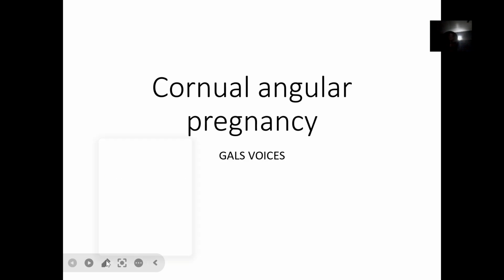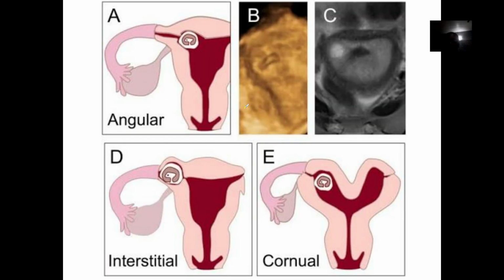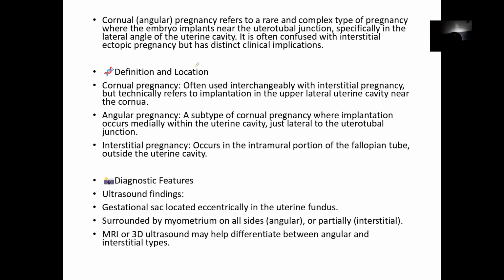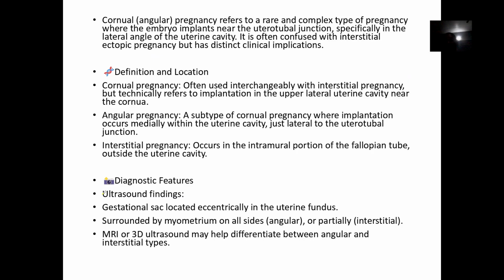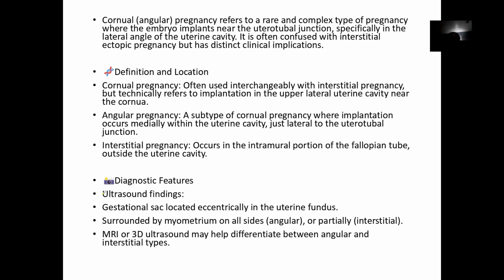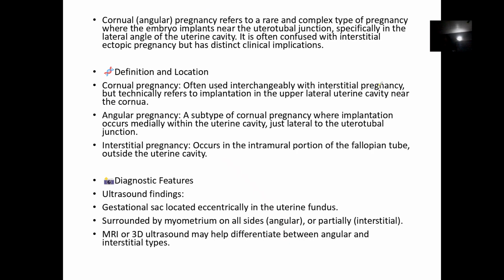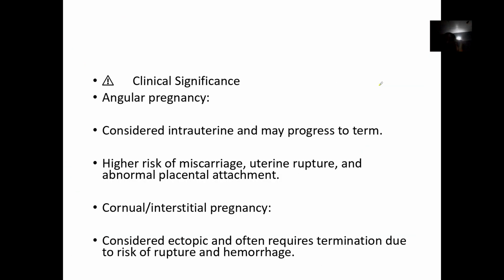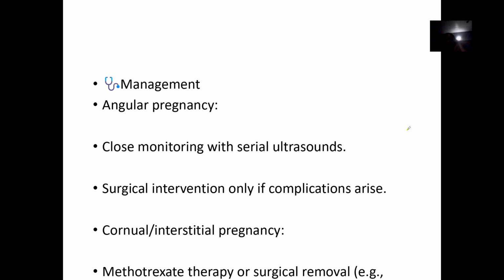Cornual and Angular Pregnancy; abnormal pregnancies located near the uterotubal junction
Cornual and angular pregnancies are both types of ectopic or abnormal pregnancies located near the uterotubal junction, but they differ in location, risk, and management.

🧬 Key Differences Between Cornual and Angular Pregnancy
Feature Cornual Pregnancy Angular Pregnancy
Location In the interstitial portion of the fallopian tube, within the muscular wall of the uterus In the lateral angle of the uterine cavity, medial to the uterotubal junction
Type Ectopic pregnancy Intrauterine pregnancy (but abnormally positioned)
Risk level High risk of rupture and hemorrhage Lower risk, but may lead to miscarriage or uterine rupture
Diagnosis Often confused with intrauterine pregnancy on ultrasound May appear as normal pregnancy but located eccentrically
Management Requires surgical or medical intervention (e.g., methotrexate or surgery) Often monitored closely; may proceed to term or require intervention
Mortality risk Up to 7 times higher than other ectopic pregnancies Lower mortality, but complications can occur
🩺 Clinical Importance
Cornual pregnancy is often misdiagnosed due to its proximity to the uterine cavity, but it is extrauterine and can be life-threatening if ruptured.

Angular pregnancy is intrauterine but located in a structurally vulnerable area, which can lead to complications like miscarriage, uterine rupture, or placental abnormalities.

📚 Recent Insights
A 2024 review in Reproductive Sciences emphasizes the need for precise terminology and imaging to distinguish between these conditions, as misclassification can lead to inappropriate management.